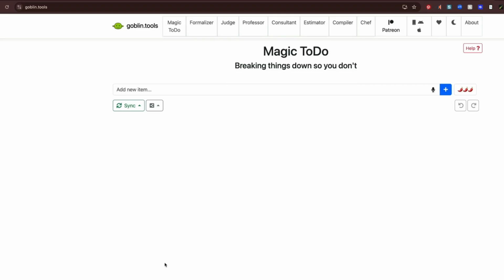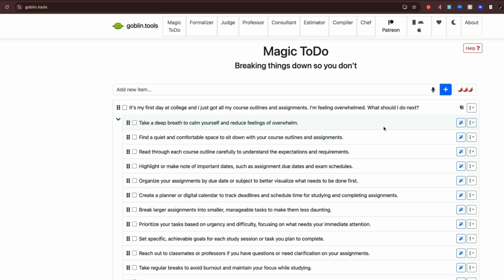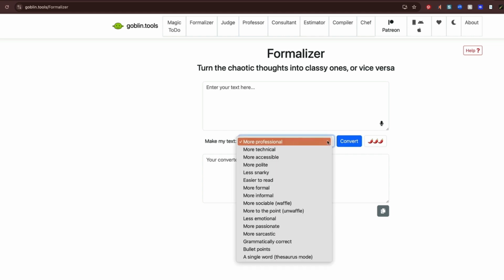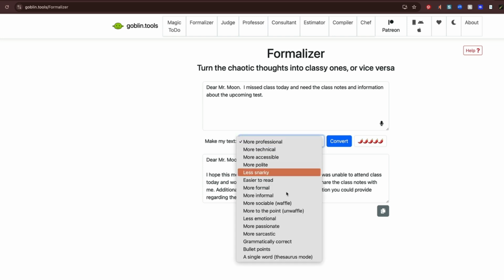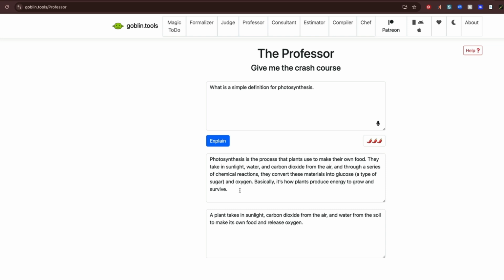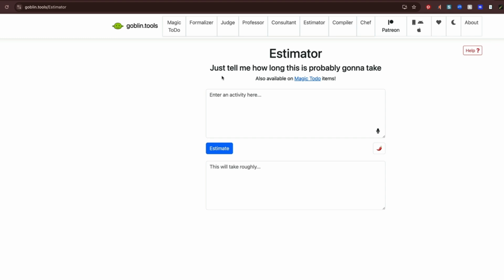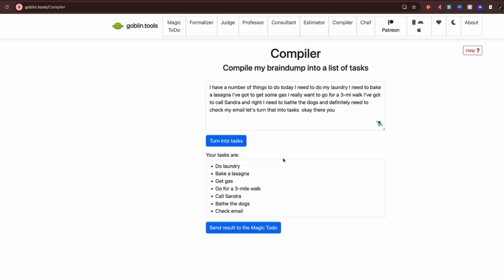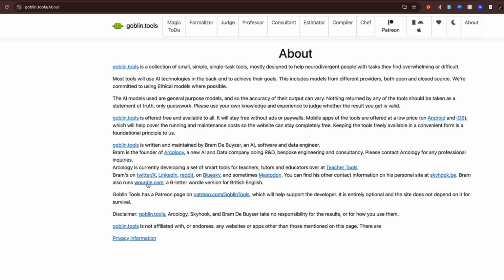Goblin Tools: The Ultimate AI Resource for Executive Functioning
Why Goblin Tools Is a Must-Have Free Resource:
⦾ Perfect for students with executive functioning challenges like task initiation, breaking down projects, or managing overwhelm.
⦾ Helpful for anyone aiming to streamline their productivity and enhance focus and processing speed.
⦾ Accessible and versatile with real-time guidance for various life and academic scenarios.

Bonus Features:
⦾ Learn how Judge deciphers tone to prevent miscommunication.
⦾ Discover the creativity of Chef, which turns your leftovers into gourmet dishes.

Thank you for joining me for this walkthrough of Goblin Tools! Let's empower students and individuals to tackle their challenges with confidence!